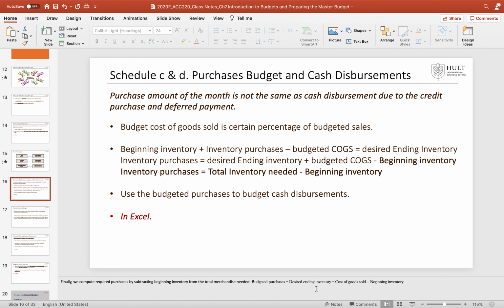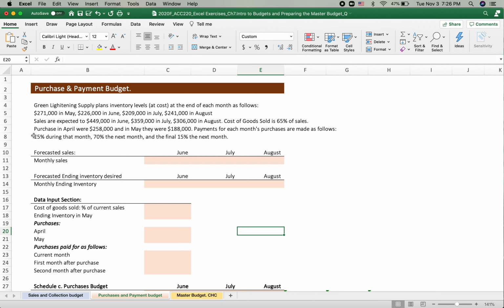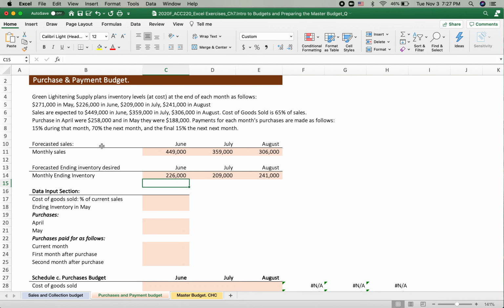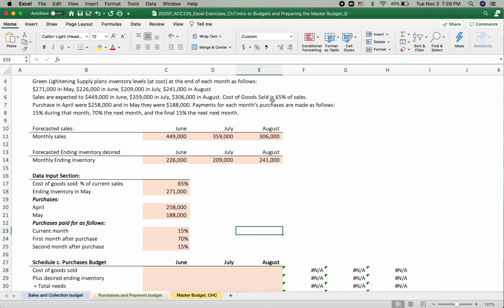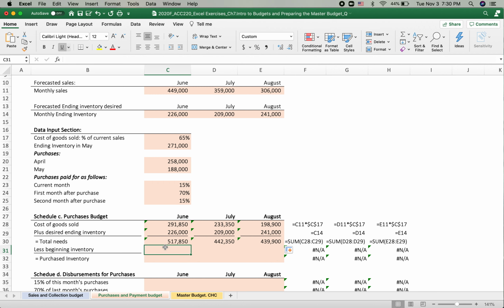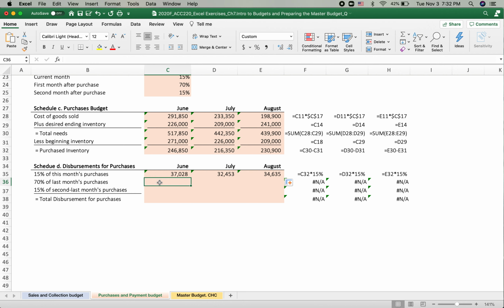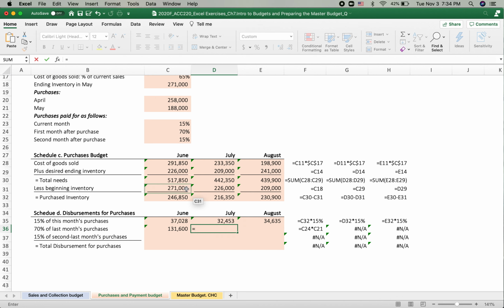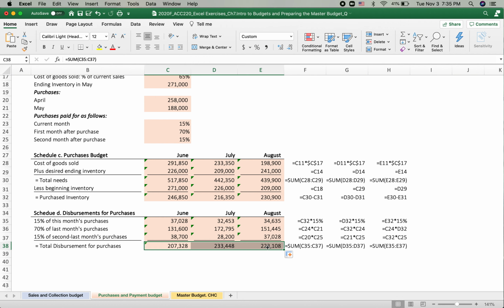Professor Paul Ahn_Managerial Accounting_Master Budget Purchase and Payment Budget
Managerial Accounting_Master Budget Purchase and Payment Budget